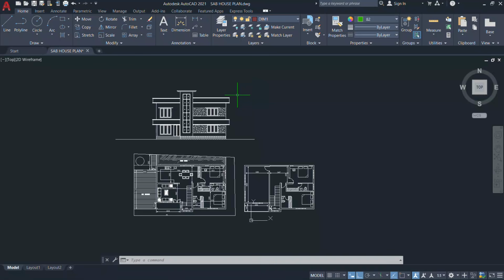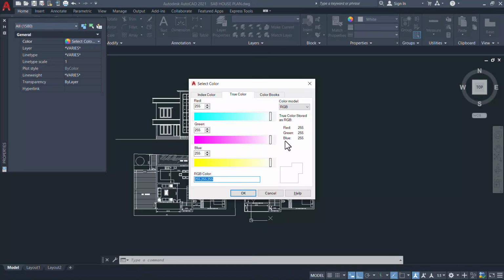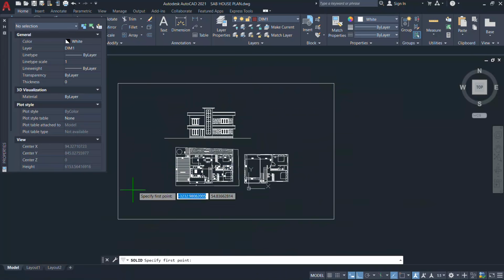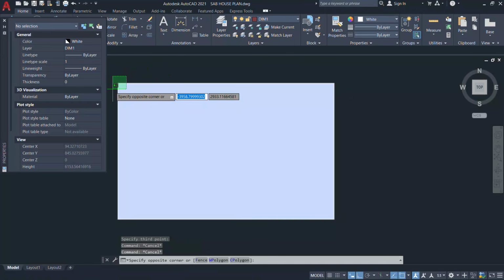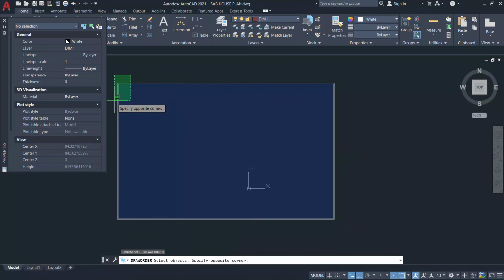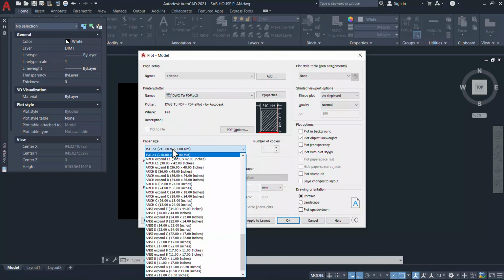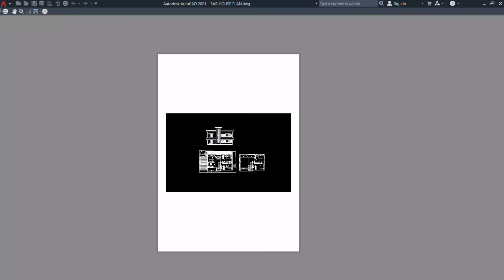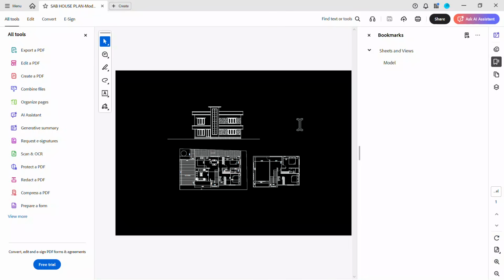AutoCAD Black Background PDF Plot | White Objects Turning Black Solved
Having trouble plotting a black background PDF in AutoCAD
 where white objects disappear or turn black? In this video, learn the exact solution to create professional dark-background PDFs without losing visibility of your drawings, text, or dimensions. Discover the difference between Color 7 and True White RGB, the correct plot style settings, and the best method for clean black-background PDF output in AutoCAD.
These PDFs are primarily meant for on-screen viewing, since printing them would consume excessive ink.